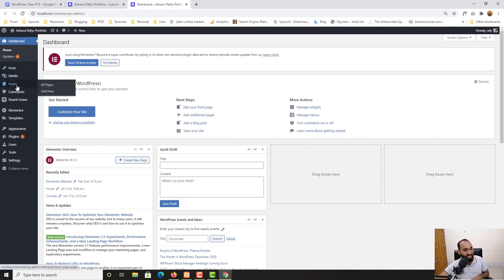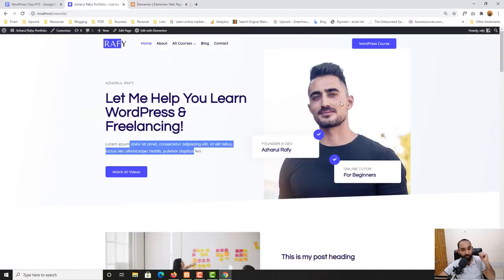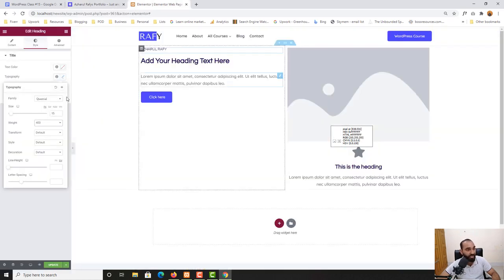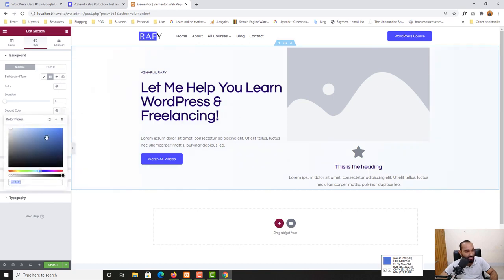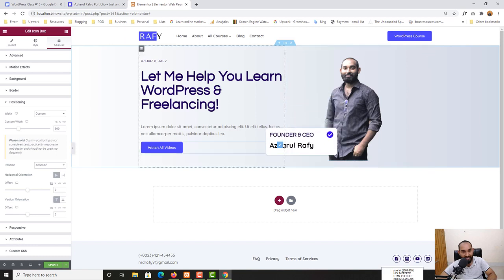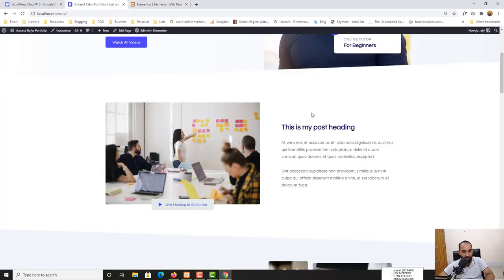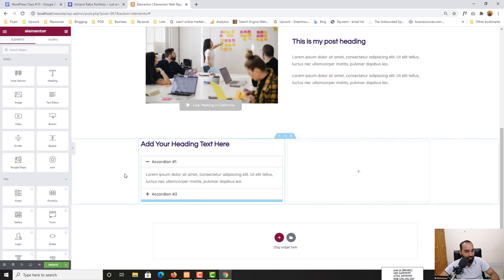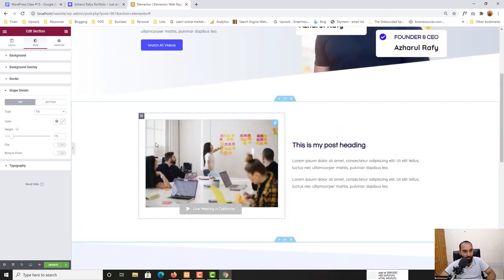Elementor Tutorial for Beginners Create a Webpage WordPress Beginner to Advanced Course #15